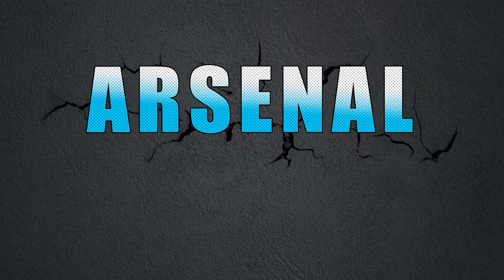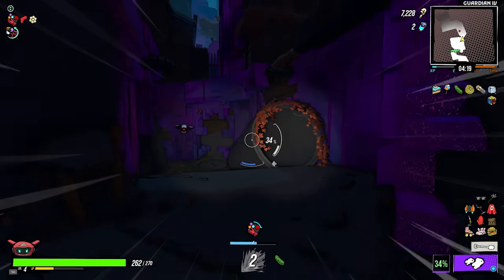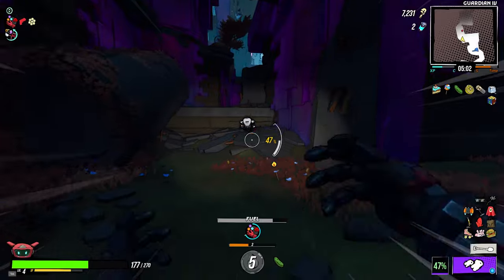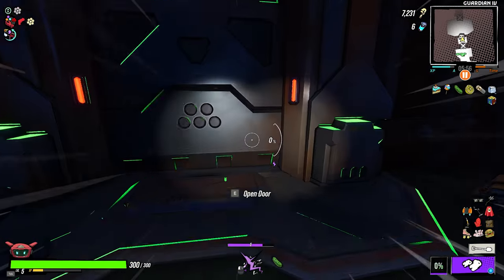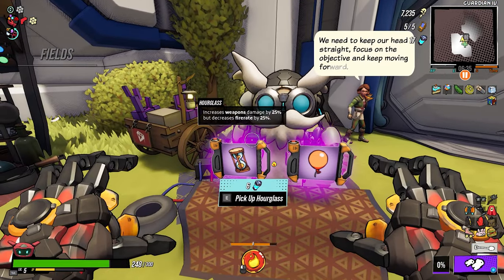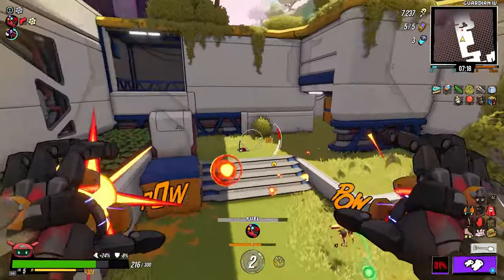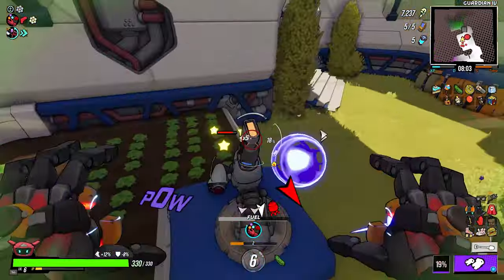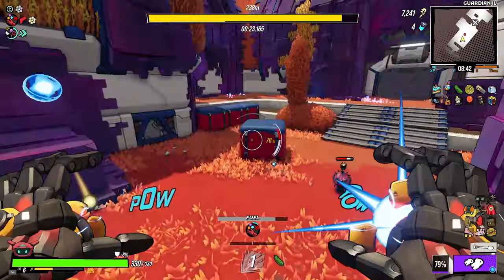Roboquest Ionic Palms | ROBOQUEST Arsenal Odyssey Episode 39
ROBOQUEST ARSENAL ODYSSEY is a series dedicated to testing and showcasing all Roboquest guns and what not. We will be going through the whole arsenal one by one, daily!

Ionic Palms, poop out bubbles of destruction!